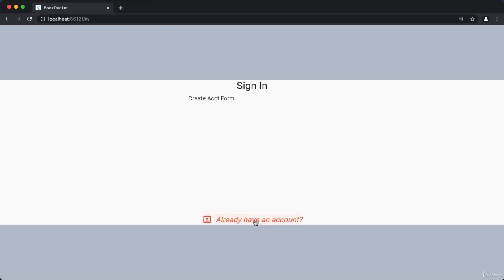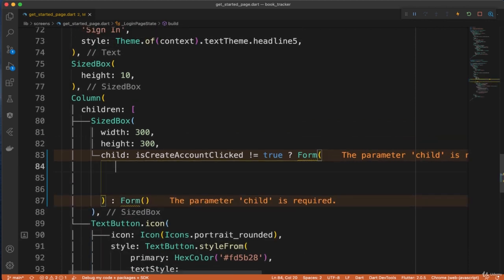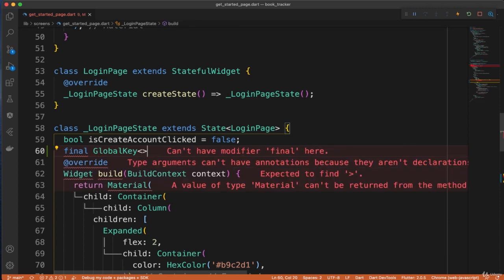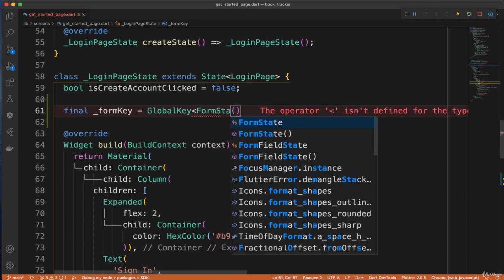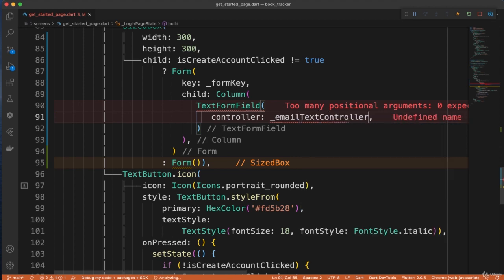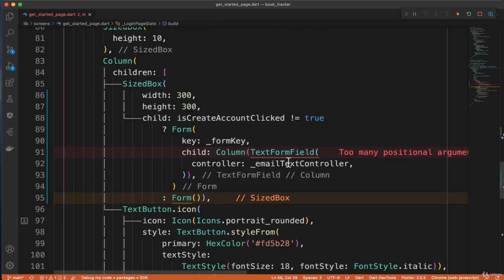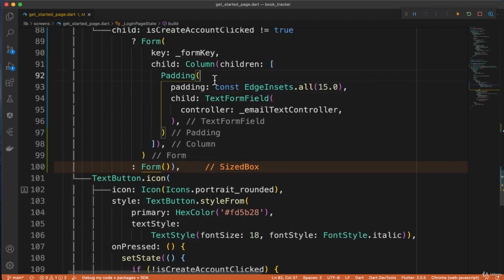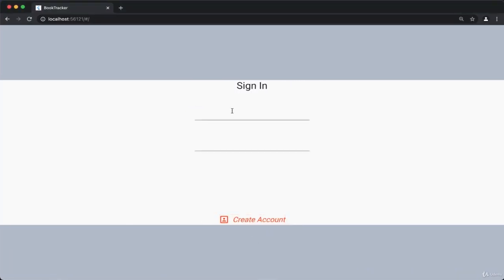006 Setup Login Page -Creating the Form